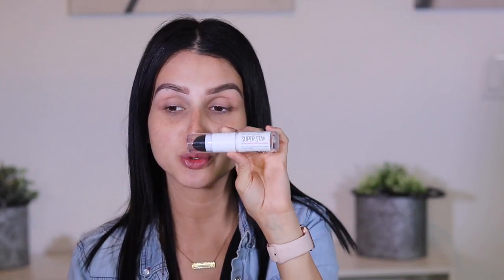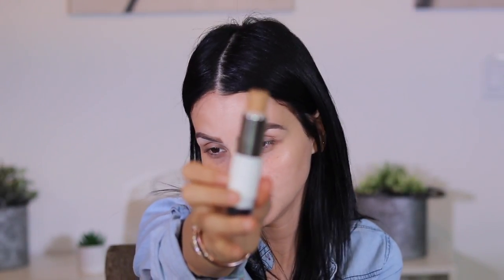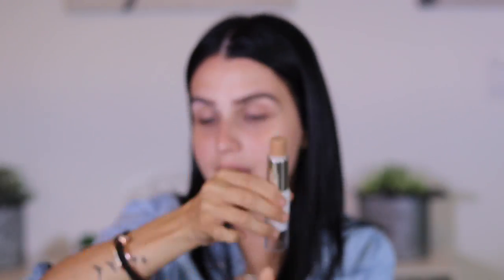NEW MAYBELLINE SUPERSTAY STICK FOUNDATION ⎮REVIEW, IS IT WORTH IT? FIRST IMPRESSION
HI Babesss! Thank you guys for watching, I wanted to give you my 100 honest Raw opinion on the New MAYBELLINE SUPERSTAY STICK FOUNDATION , Hope you enjoy this review!

ItsFr4nny

❤︎ PRODUCTS USED ❤︎
MAYBELLINE SUPERSTAY STICK FOUNDATION